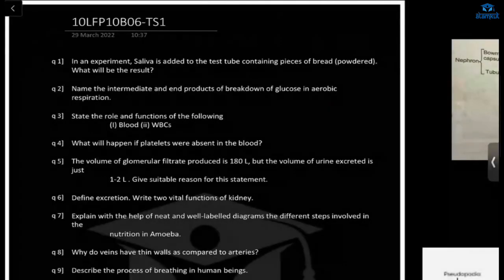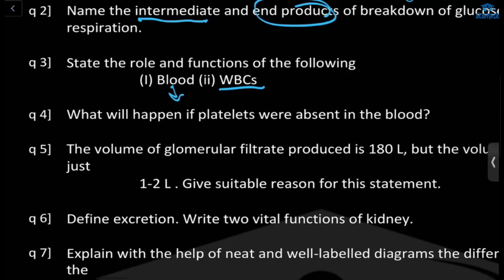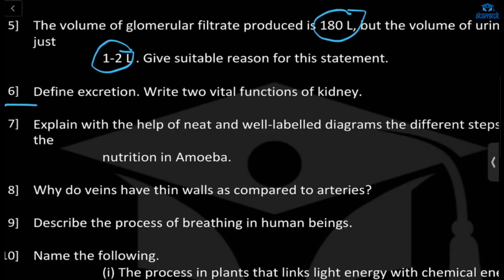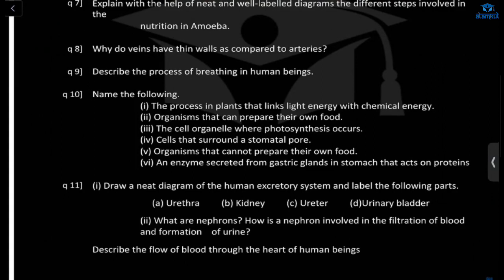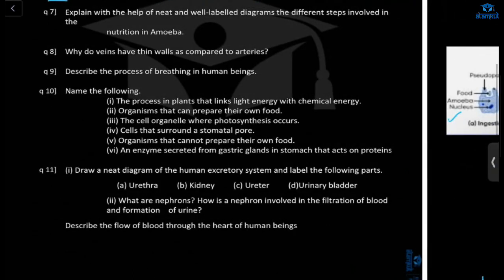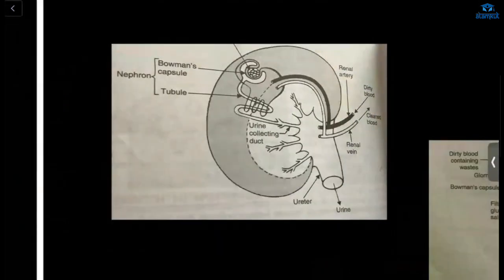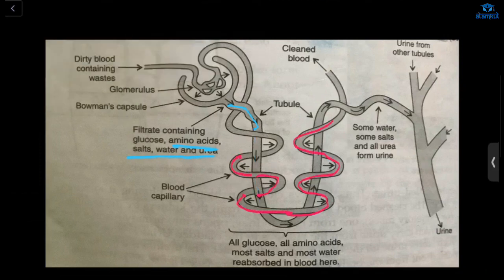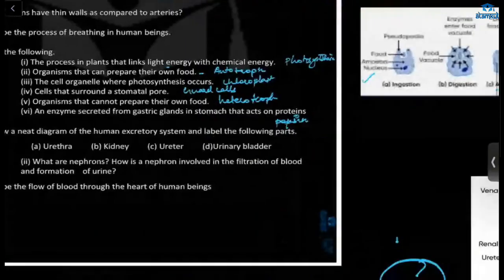Test series paper discussion Part 1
BIOLOGY 10
(Life Processes)